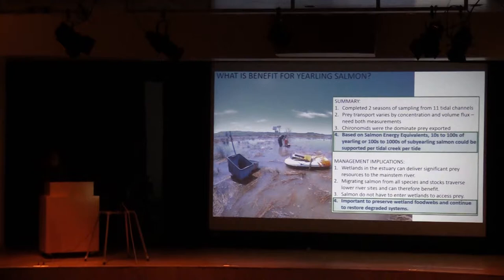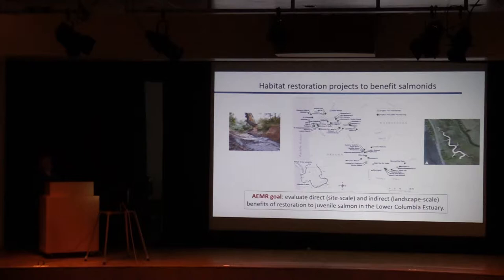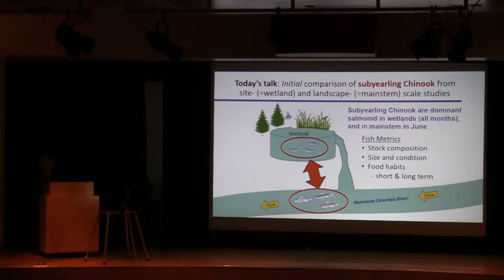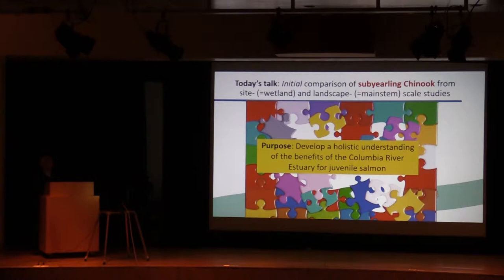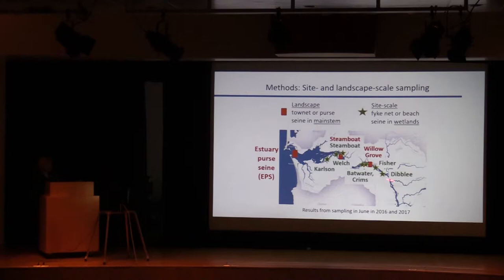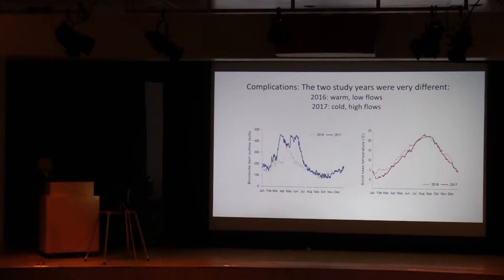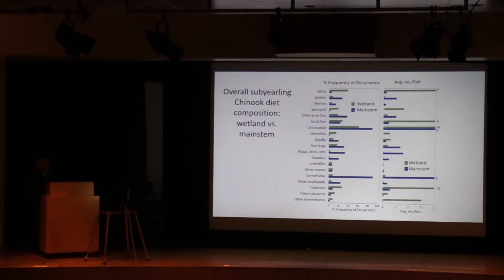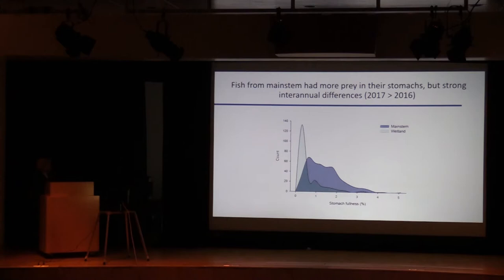Fish. Diets. Condition. How do they differ from restoration to the mainstem?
Presented at the 2018 AFEP Annual Review Conference on November 27-28, 2018.
Organizational Authors: Pacific Northwest National Laboratory; NOAA;
Pacific Northwest National Laboratory; National Marine Fisheries Service;
Personal Authors: Weitkamp, Laurie A.; Sather, Nicole K.; VanDoornik, Donald; Martin-Schwarze, Adam; Jacobson, Kym;
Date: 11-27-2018